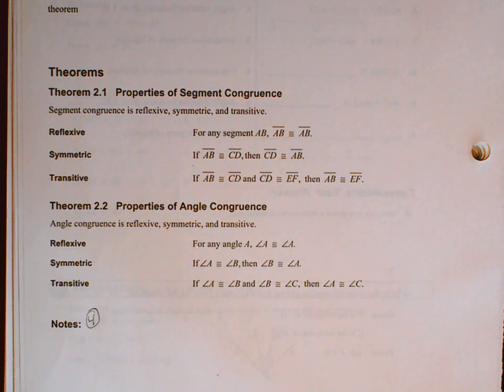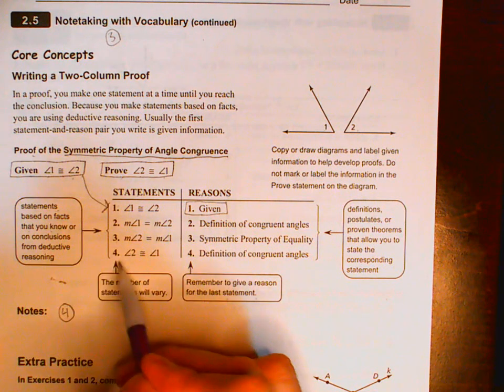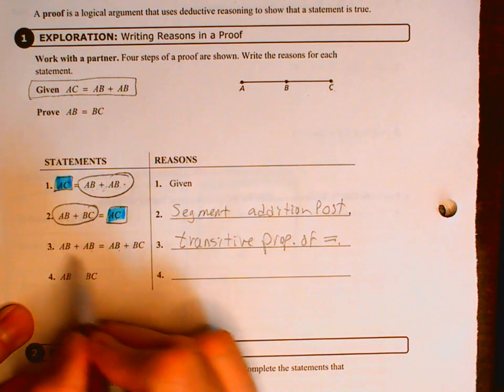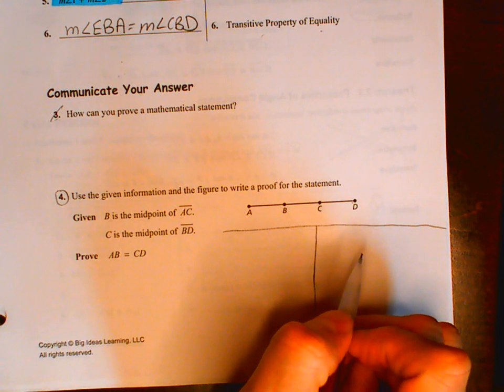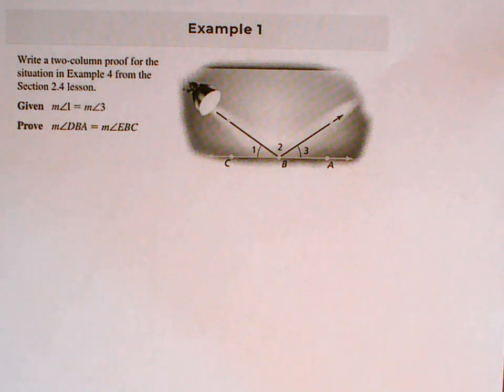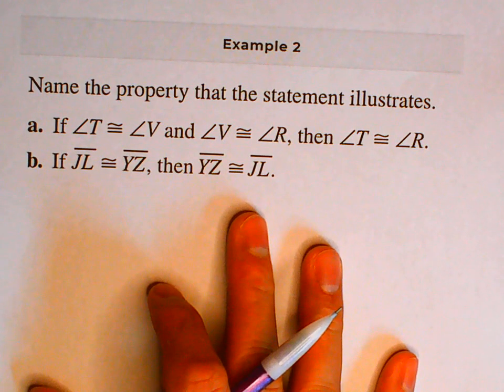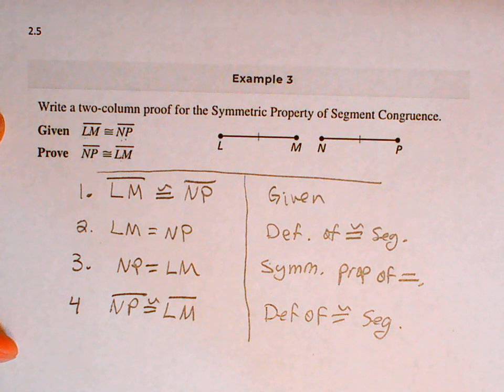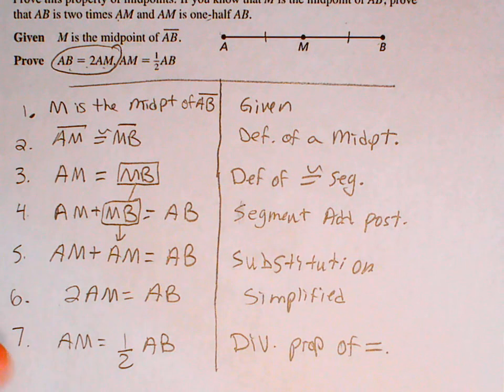Lesson 2-5 Proving Statements about Segments and Angles